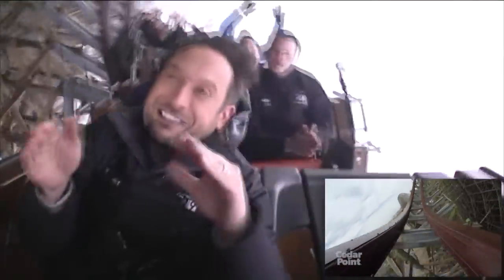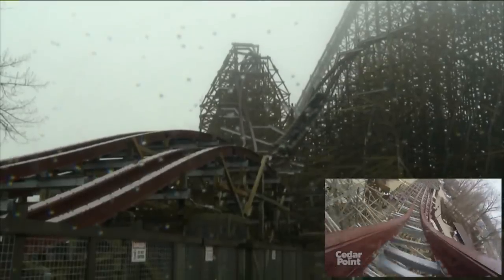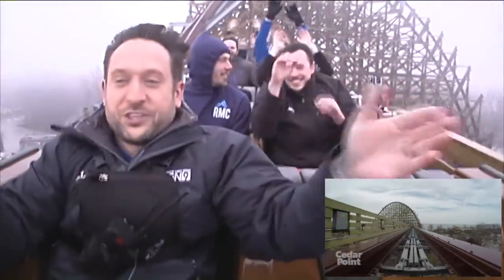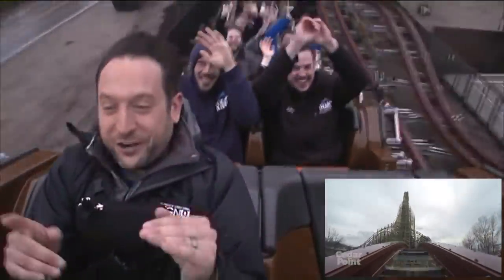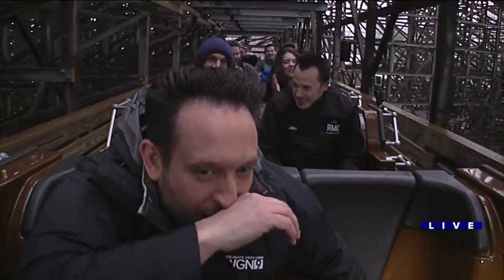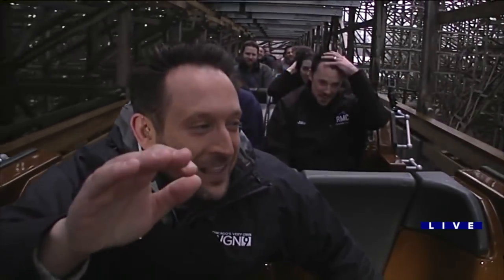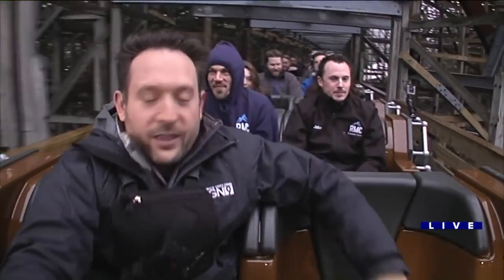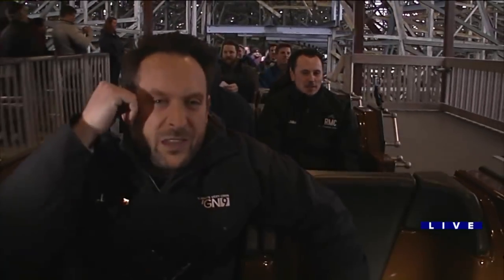Riding STEEL VENGEANCE with LIVE play-by-play commentary at Cedar Point!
Marcus Leshock of WGN Morning News takes his first ever ride on the new hyper hybrid roller coaster STEEL VENGEANCE at Cedar Point! POV video in the corner shows you what it is like riding in the front seat!